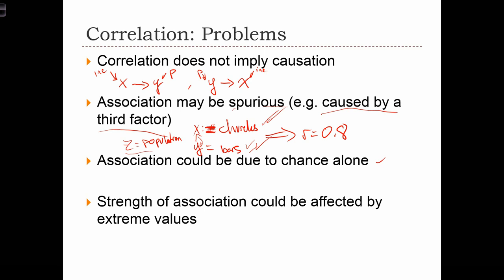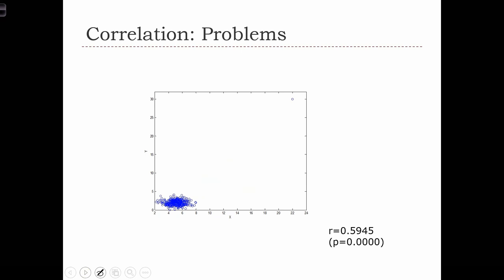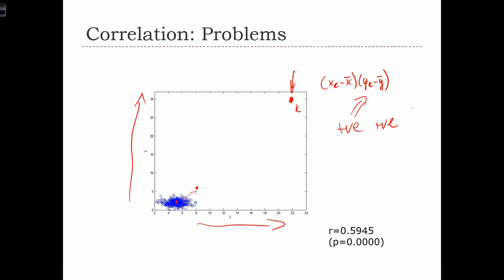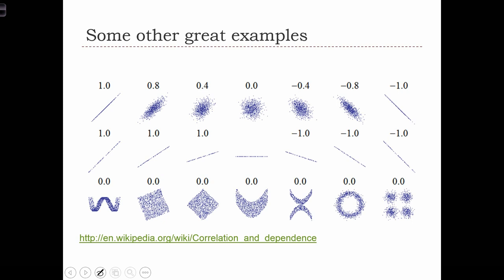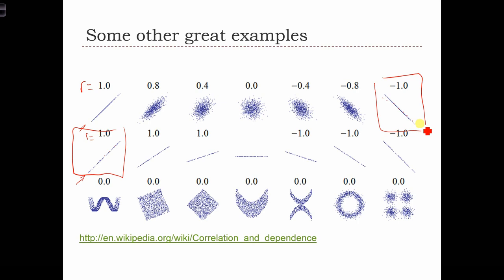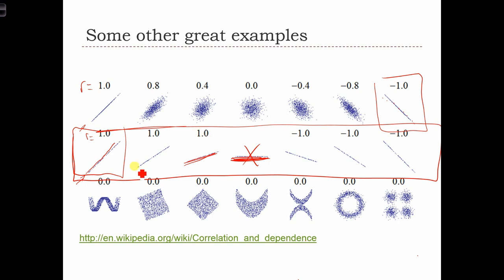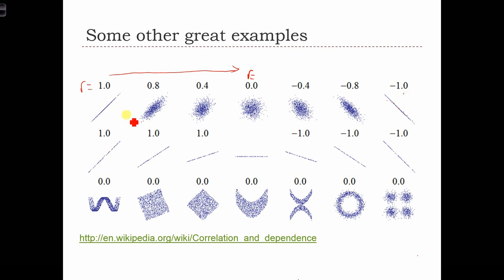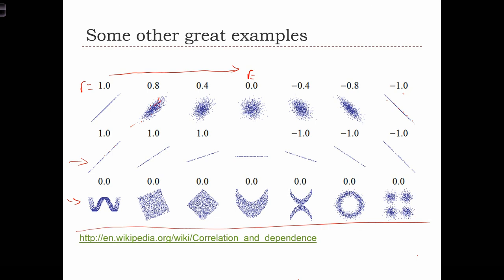GEOG 3020 Lecture 21-7 Correlation Analysis I